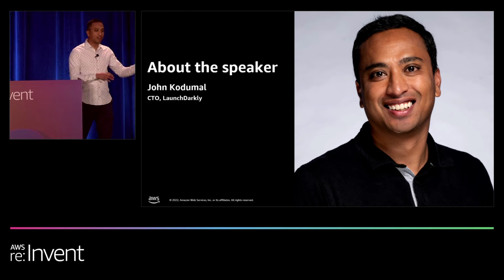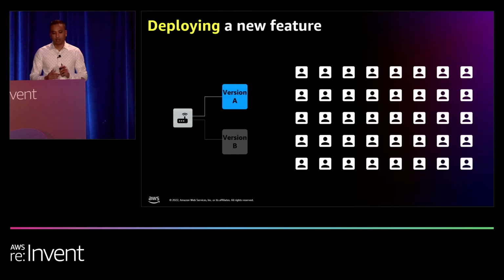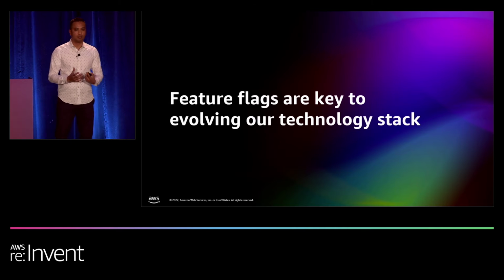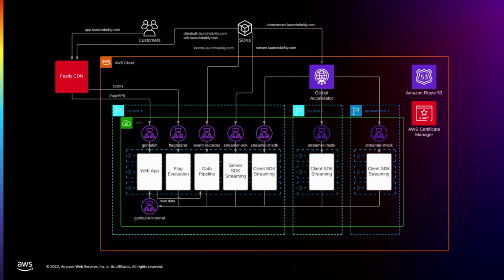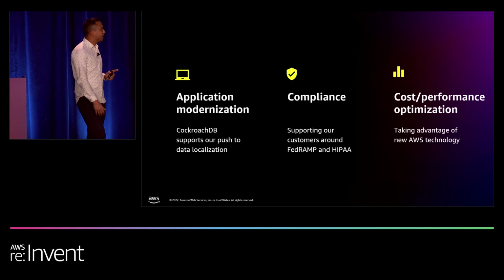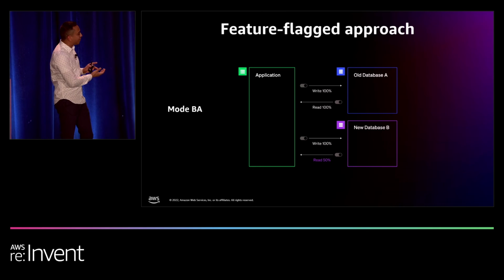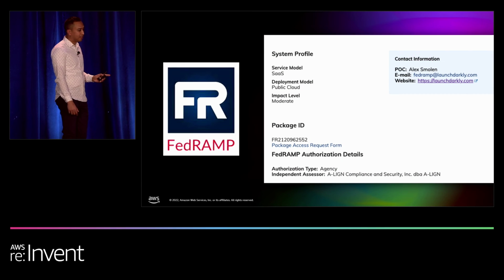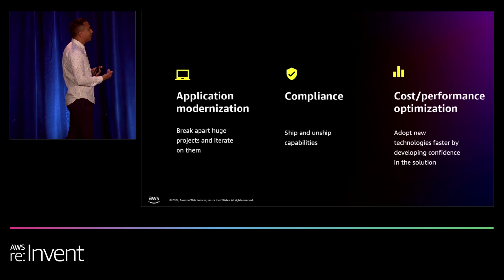AWS re:Invent 2022 - Building and operating at scale with feature management (PRT261)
LaunchDarkly customers deliver software applications that support millions of end users at any given time. They rely on LaunchDarkly to launch, control, and measure those applications in real time without negative customer impact. This session covers key architectural decisions—like using ELB Application Load Balancer and Amazon Kinesis Data Streams—and how feature flags can help with a transition to new services while maintaining 4 nines availability. The session also covers feature management best practices that enable LaunchDarkly to optimize development and release processes relative to traffic peaks. Attendees learn techniques for improving release velocity and migrating infrastructure while maintaining optimal performance.